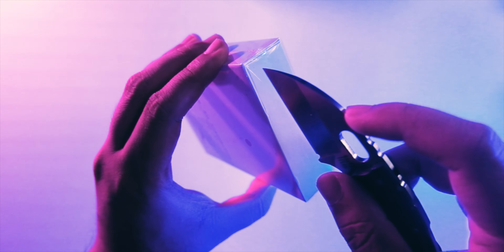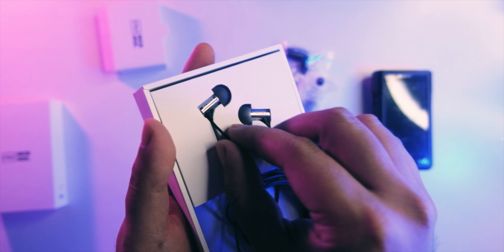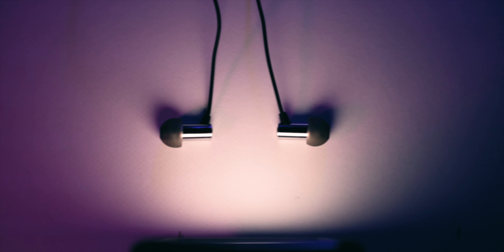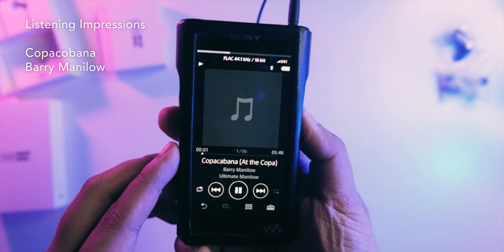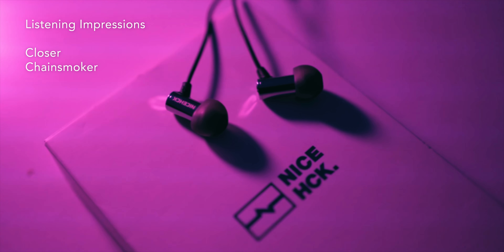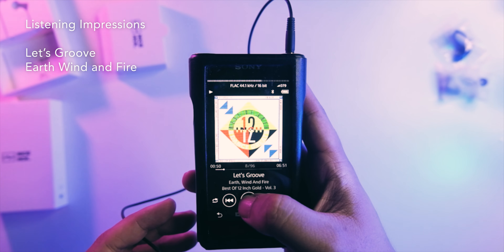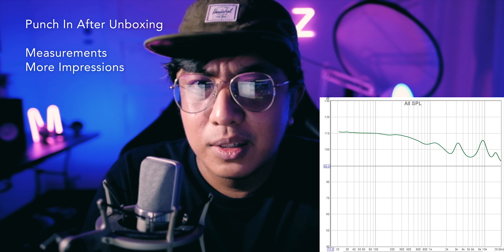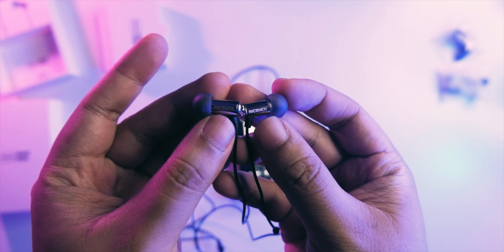NiceHCK X49 First Look - Single BA IEM at Sub-$20!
Content Disclosures
1/ I don't do any paid reviews, all my thoughts are independent of any party. Usually brands send me units for free for review, or I get loaners/borrow, or I buy them myself, but no party checks my videos before I publish them. You will see them at the same time they will see it.
2/ With buying with my links, I will get some commission which will help the channel.
3/ Buy with the links at your own risk, I don't work for any sellers, I don't have control over what they will ship you.

Best for Critical Listening - CCA C12 ➡️
Best for Relaxed Listening - Guideray ➡️

3. Moondrop Starfields ➡️
8. Dunu DK2001 ➡️

Top TWS :
KZ E10 ➡️